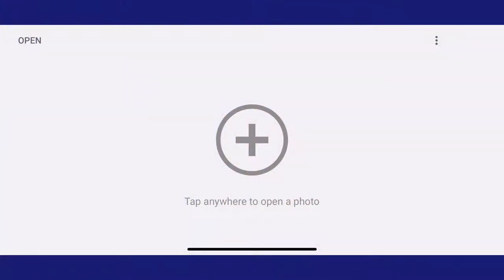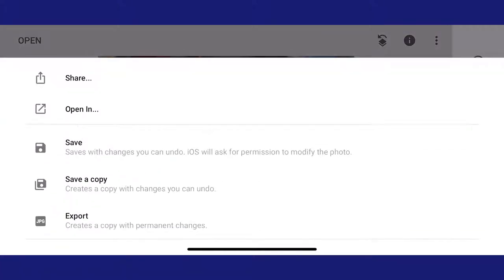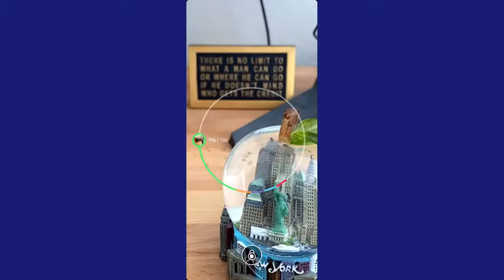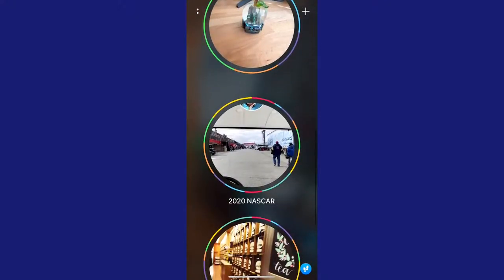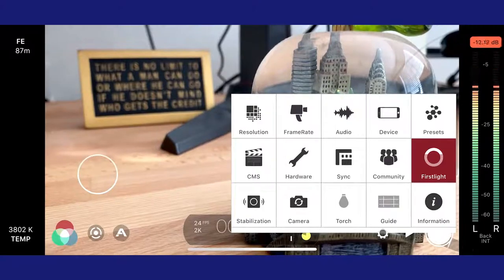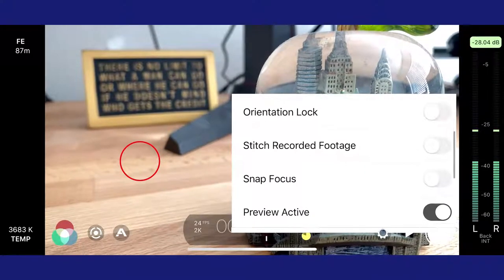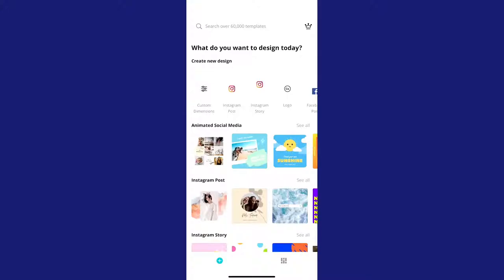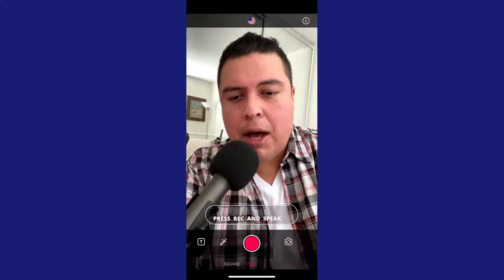Oscar Unplugged: Top 5 apps I use to create digital content for social media on the fly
Welcome! Today I'll be talking about my top 5 go-to iPhone apps to create digital content for social media on the fly.

LINKS

TIMECODES
Intro: 9:49
Snapseed Demo: 15:09
Spark Camera Demo: 27:56
Answering Viewer Question: 43:48
FilmicPro Demo: 46:18
Canva Demo: 1:06:51
Clipomatic Demo: 1:12:49